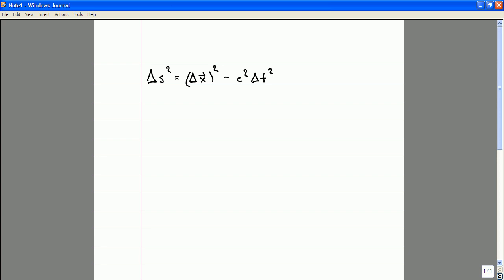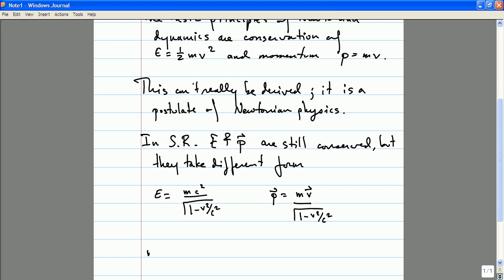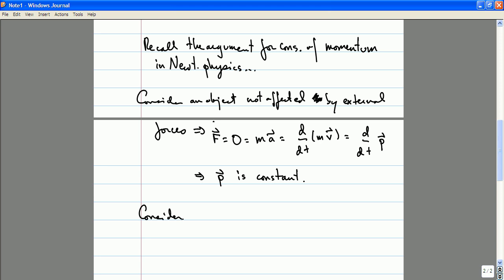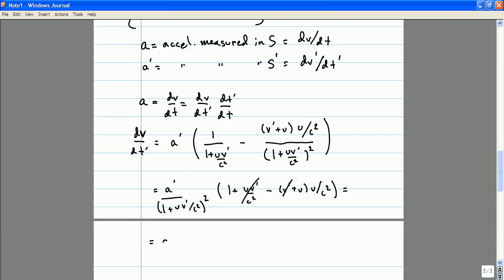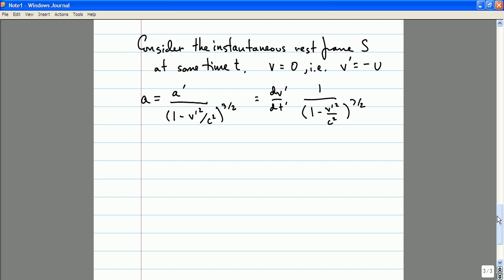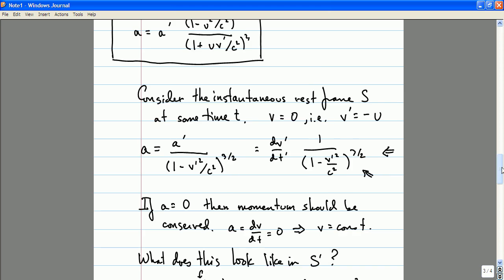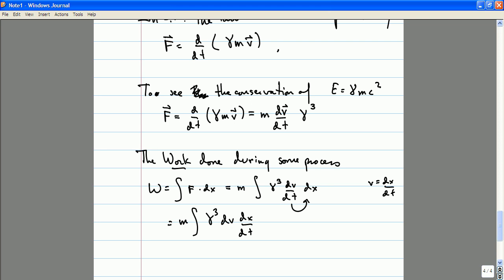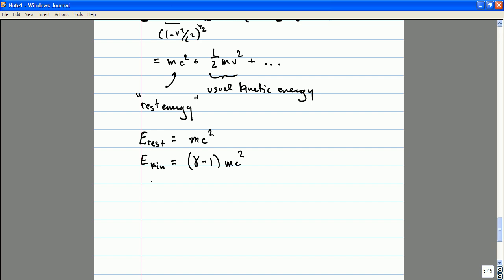Modern Physics, Lecture 12: Relativistic Kinematics. Energy and Momentum.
Lecture 12 of my Modern Physics course at McGill University, Fall 2012. Relativistic Kinematics. Energy and Momentum.